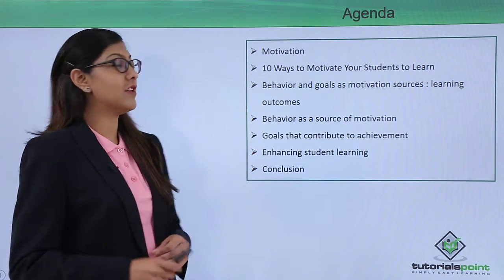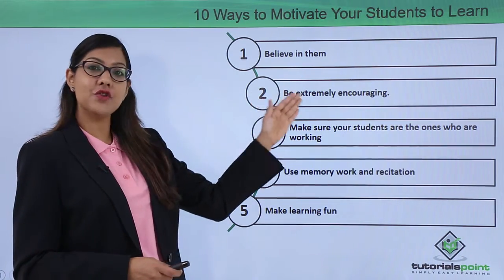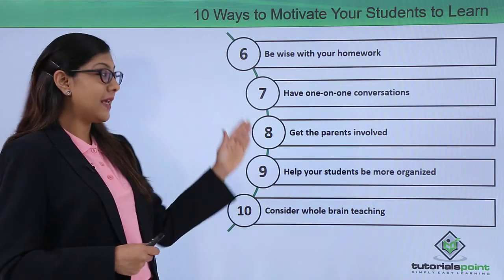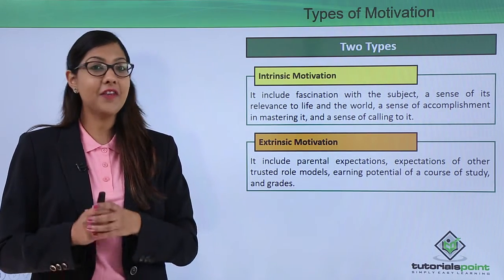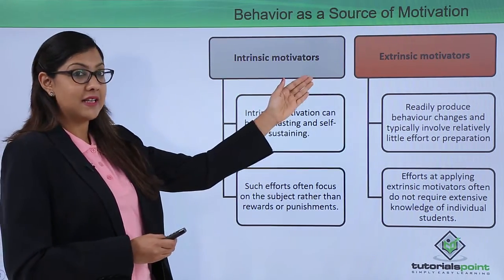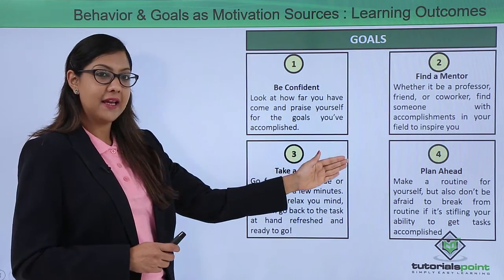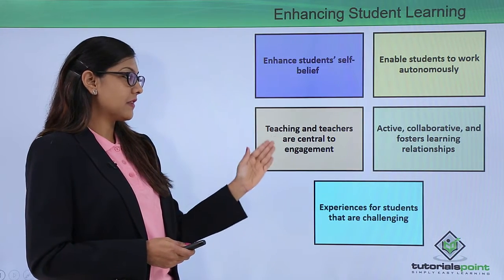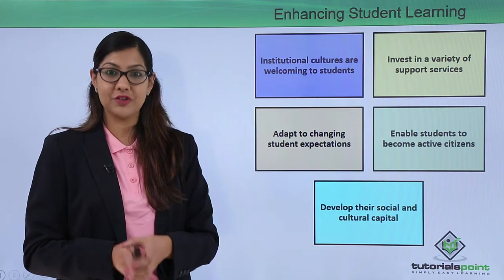Teaching Skills For Educators - Motivating students to learn